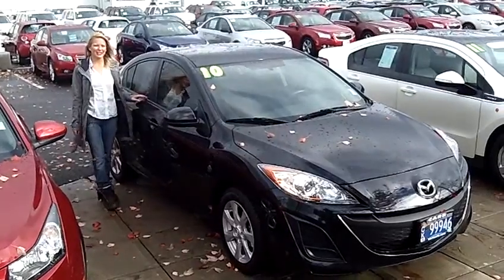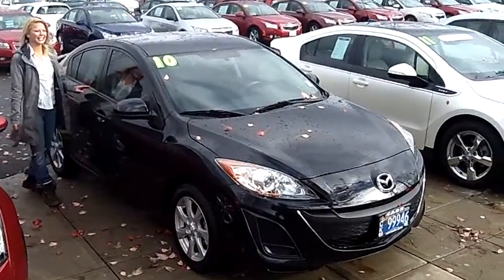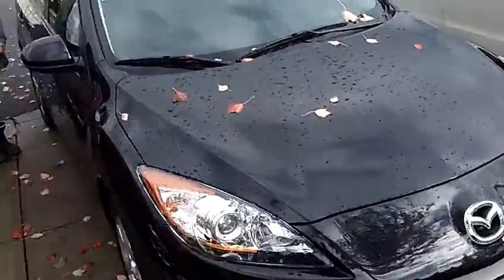2010 MAZDA 3i TOURING STK# C130124A